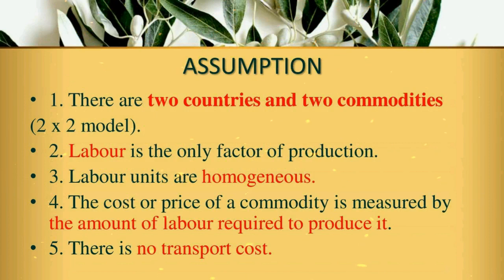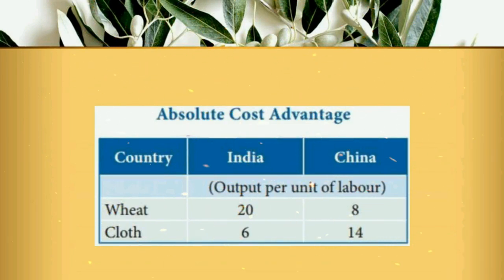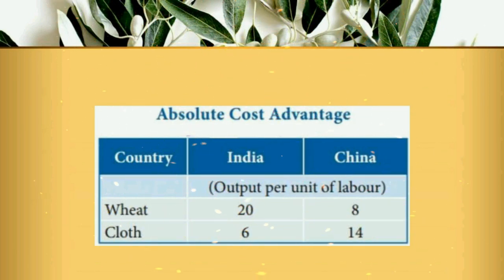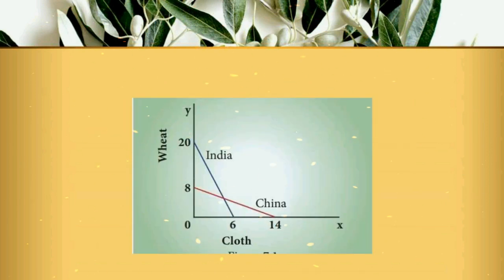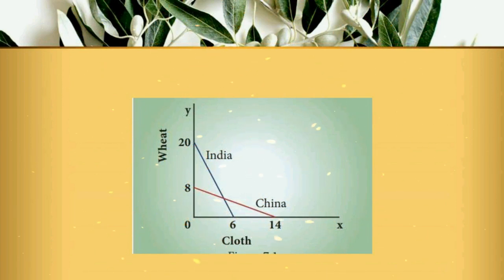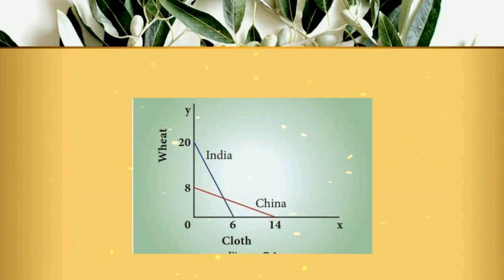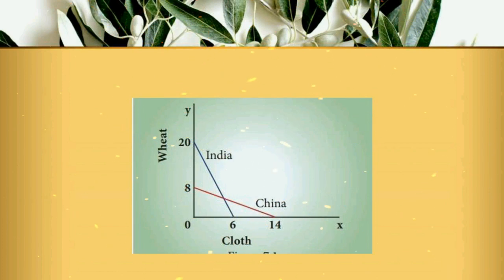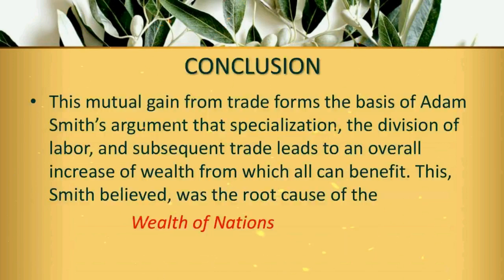ABSOLUTE ADVANTAGE THEORY/LS 7 /(12th SCERT)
Hi Students,
STD 12,

Proceeding further I have now made this video for lesson 07 (International Economics.)

This covers the Conceptual part of Adam Smith's Absolute Cost Advantage.

These conceptual parts are mainly to boost capacity skills which develops creative thoughts abt economics.
So do Convey your doubts in our facebook and Instagram page.

One who think forward will achieve more.

One who dream forward will lose everything.

Stay safe,
                    With regards,

                      Econ tutor
YOU CAN FOLLOW US FOR INSTANT UPDATES